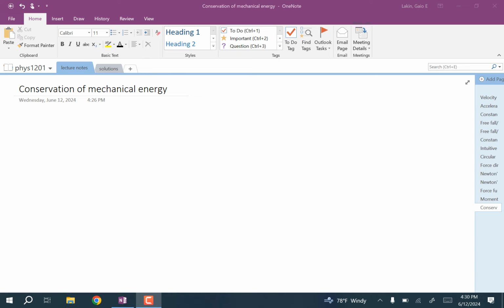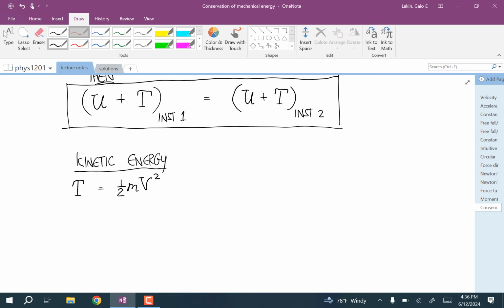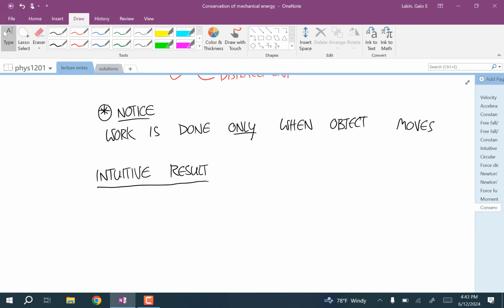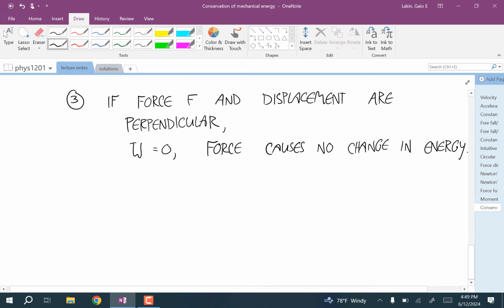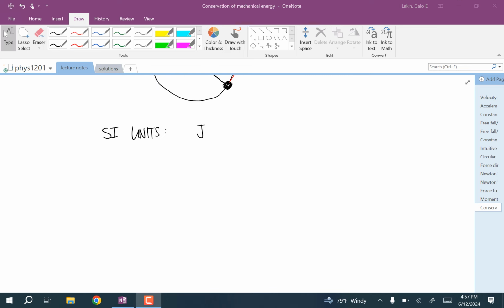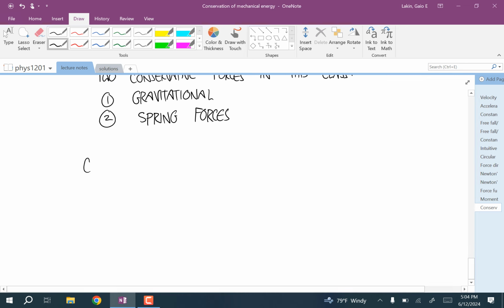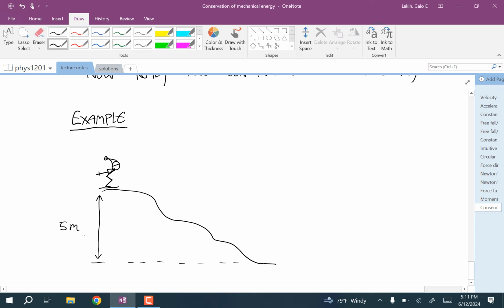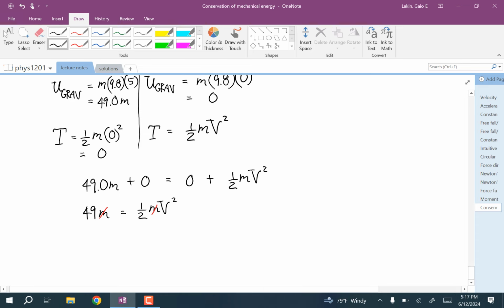11a. Conservation of mechanical energy